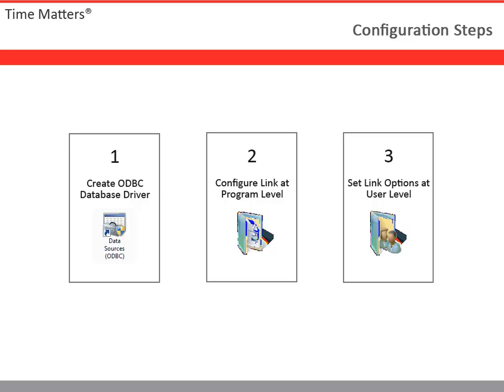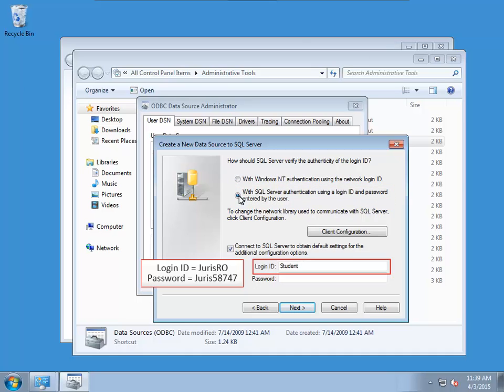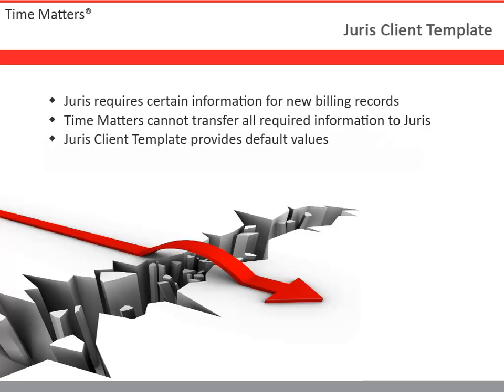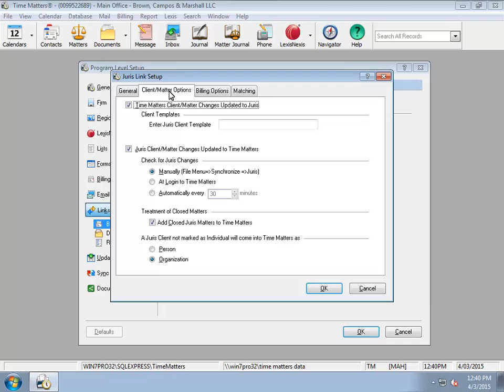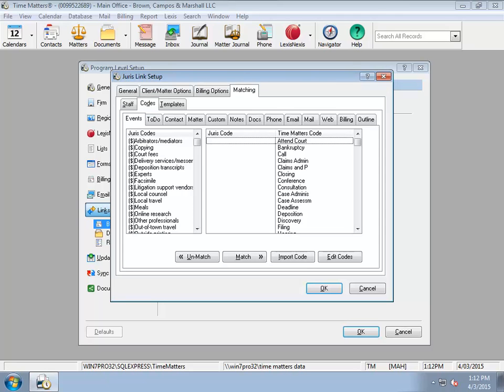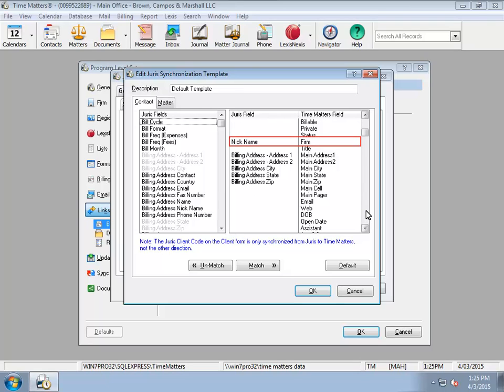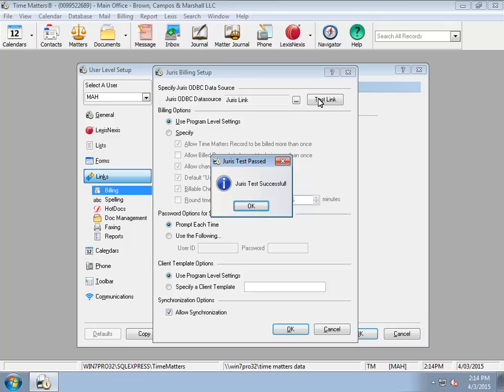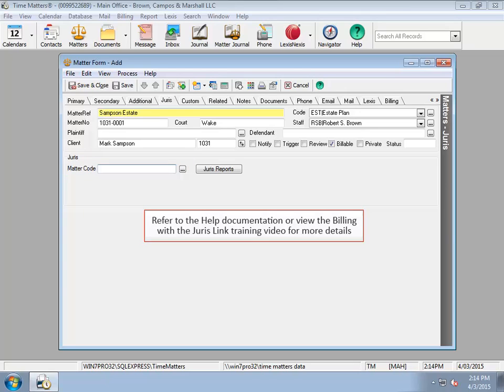Basic Billing 08 billing juris link